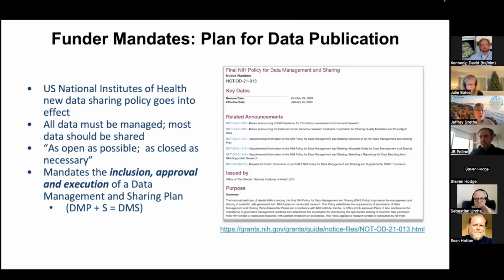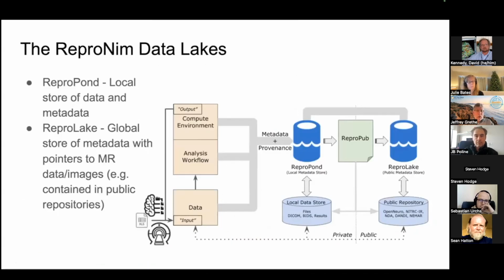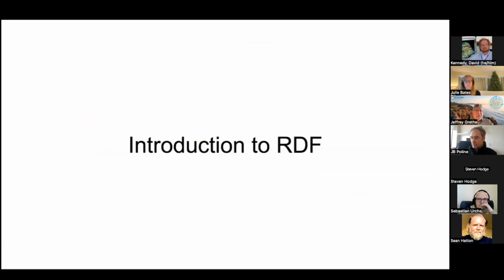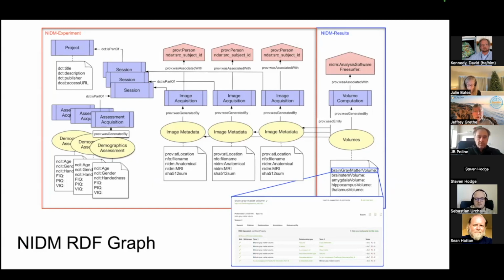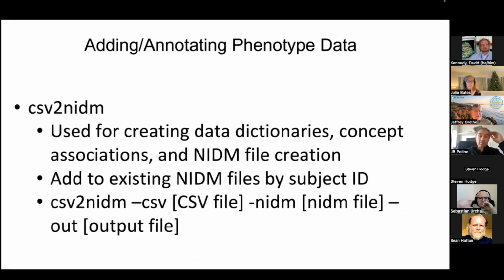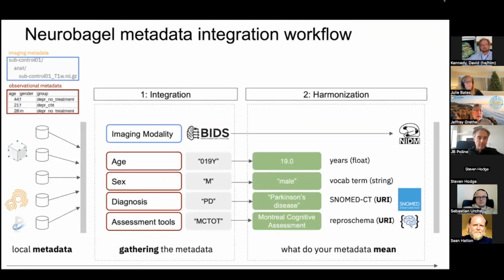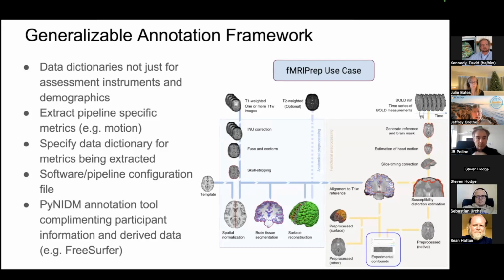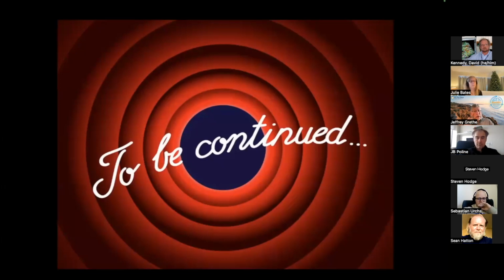ReproNim and NIDM: (I)nteroperability and (R)eusability in FAIR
ReproNim Webinar March 2024: Jeffrey Grethe